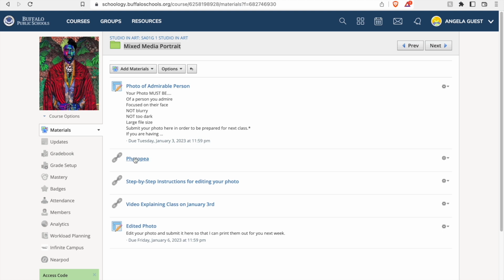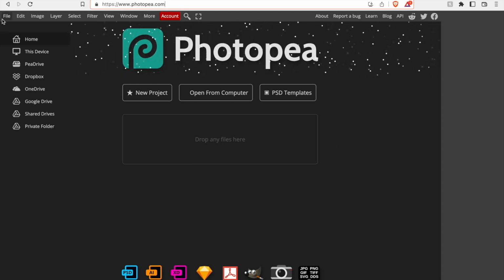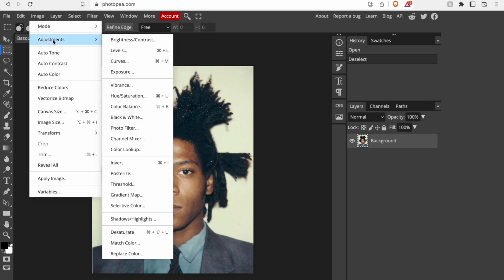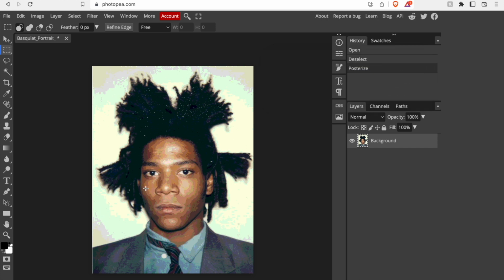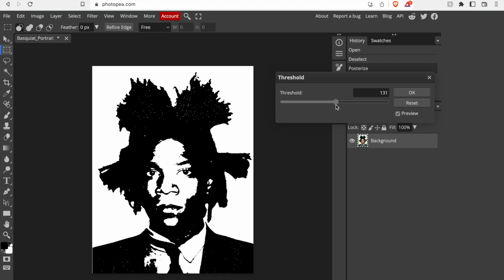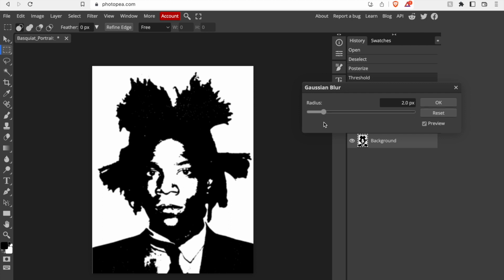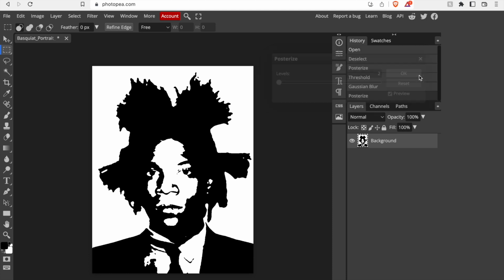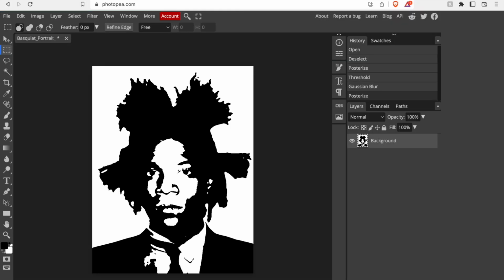Editing Your Photo For Your Mixed Media Portrait